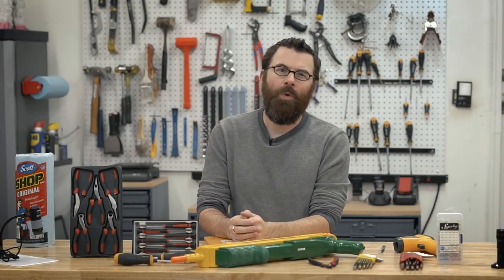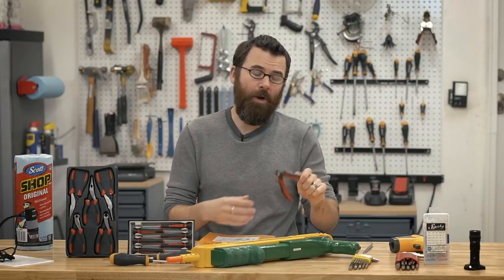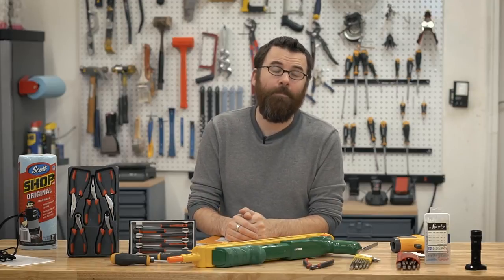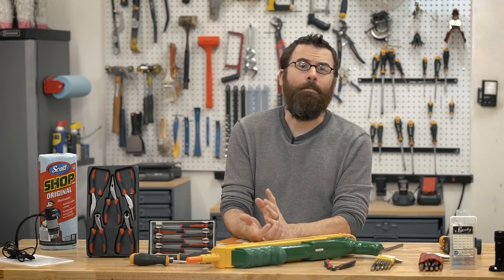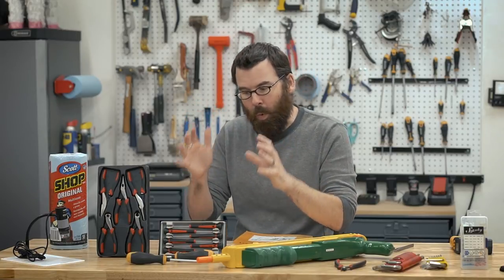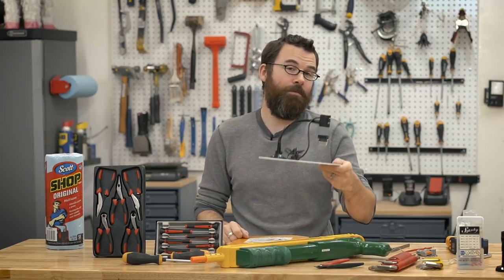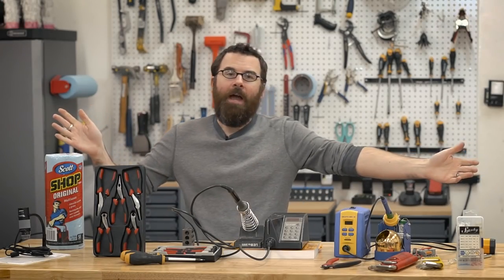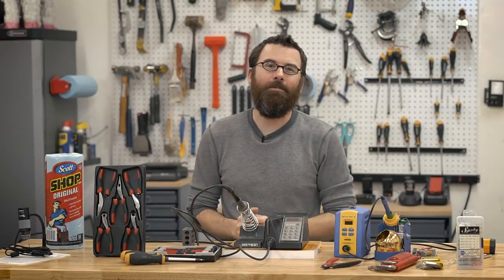Gift Guide for the Practical Maker - 2018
Here is my 2018 holiday gift guide for the practical maker or hobbyist!  You can also just purchase from Amazon directly without the links if you so choose.  Here's the list:

CHP-170 Micro Cutter - $4.50 (1:50)

RioBotz Combat Robot Tutorial - $10 (2:36)

Shop Towels - $13 - $56  (3:33)

Precision Tweezer Set - $14 (4:48)

Solder Seal Wire Connectors - $12.50 (5:41)
(50 piece kit)
(120 piece kit)

Drill Press Tray - $13 (6:48)

Infrared Thermometer - $16 (8:03)

Bondhus Balldriver Allen Keys - $16 - $22 (9:19)

Felo Precision Screwdriver Set - $20 (11:33)

Xacto Basic Knife Set - $22 (12:41)

Wago Lever Nut Assortment - $26 - $40 (14:01)
(Assortment, new version)

USB Microscope - $35 (15:58)

Nebo USB Flashlight - $40 (16:54)

Bug-A-Salt 2.0 - $45 (18:47)

Felo Ergonic Screwdriver Set - $45 (20:29)

Gearwrench Mini Pliers Set - $60 (23:12)

Hakko Soldering Station - $100 - $250 (25:40)